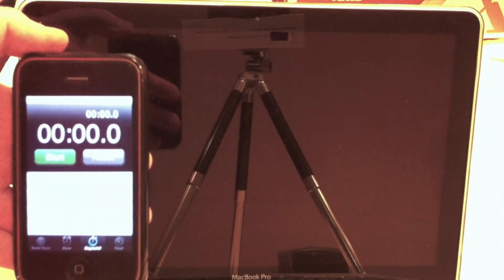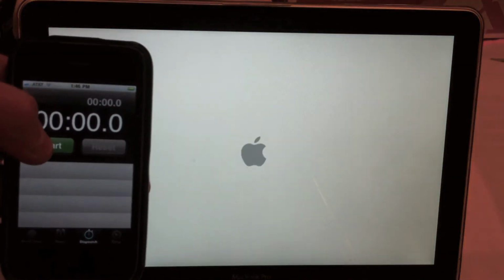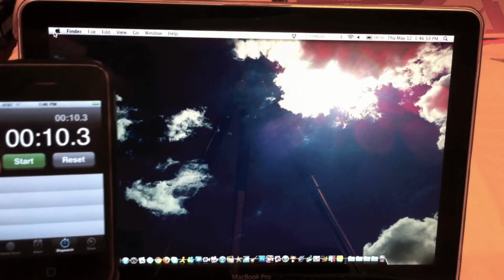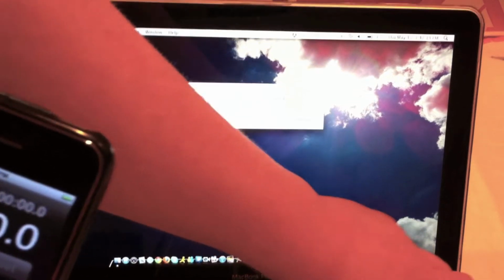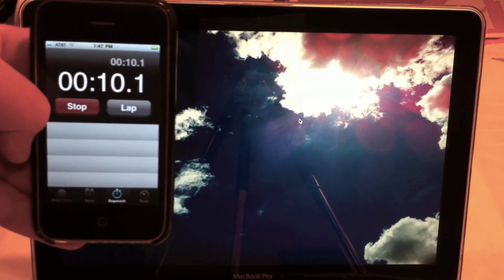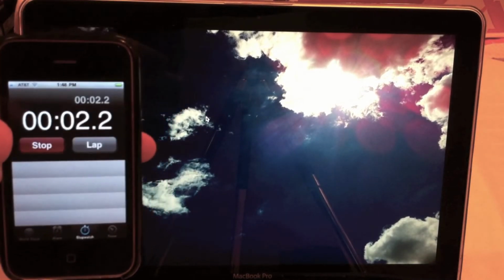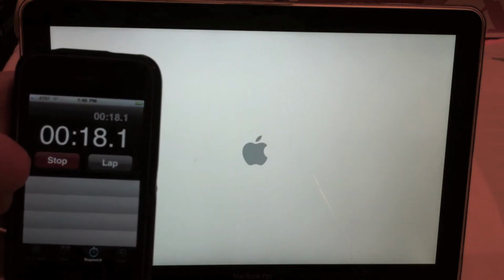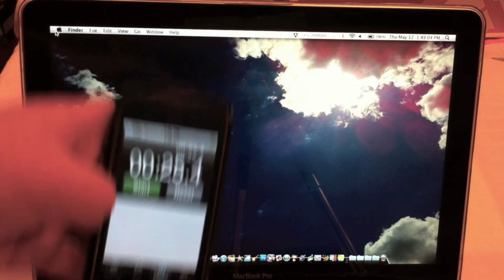2011 Macbook Pro SSD Bootup & Shutdown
Click More For Links!